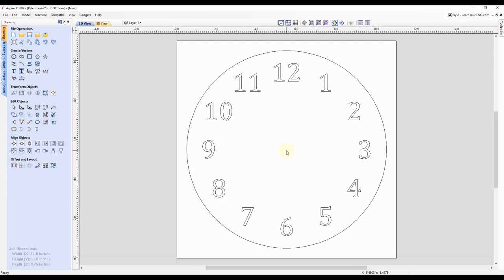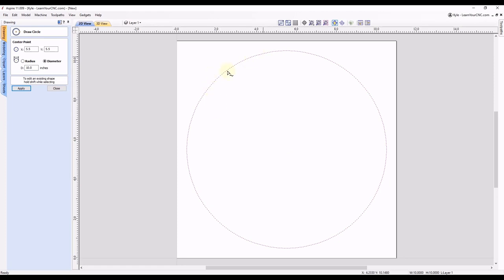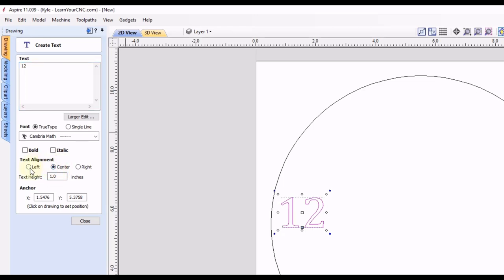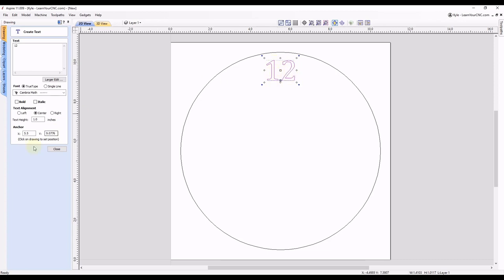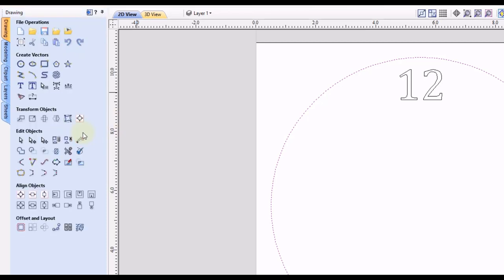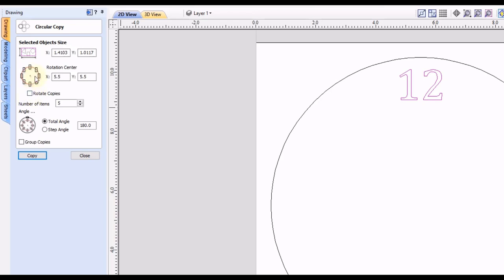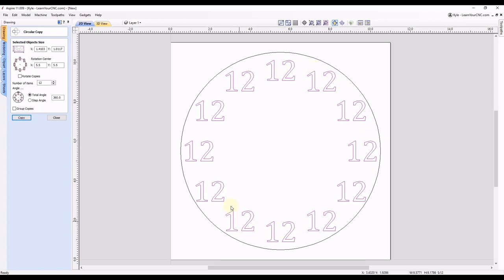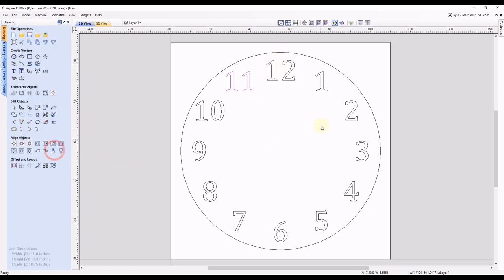Evenly Space Objects in a Circle - Vectric VCarve, Aspire, & Cut2D Quick Tip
In this quick tip, we learn how to evenly space objects inside of circle by using the Circular Copy tool. For this example, we learn how to create a clock face. This works in Vectric Aspire, VCarve, and Cut2D and this also works for 2D vectors and 3D components.